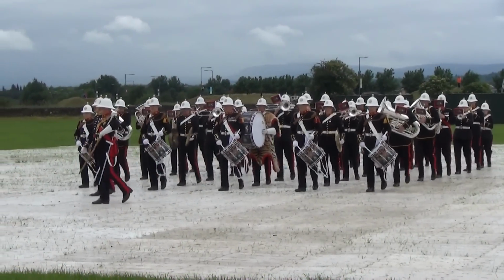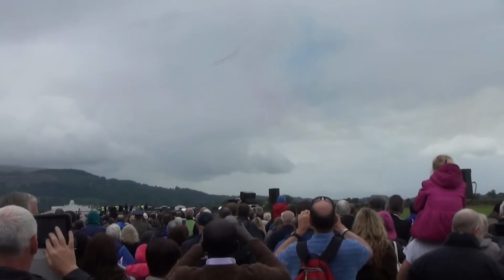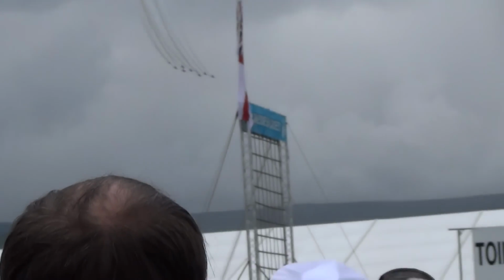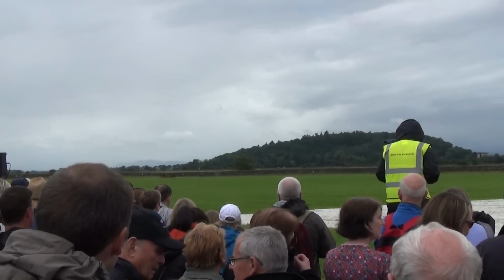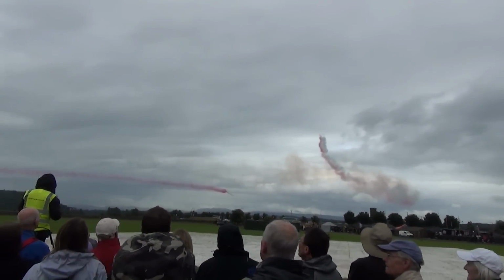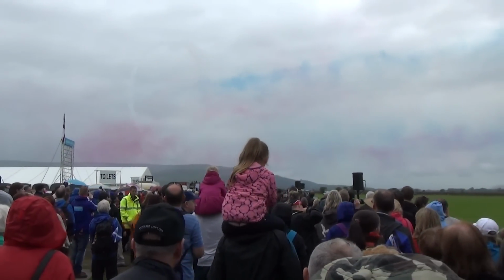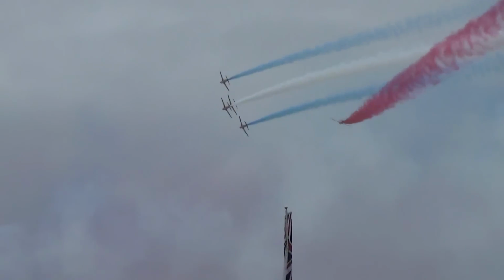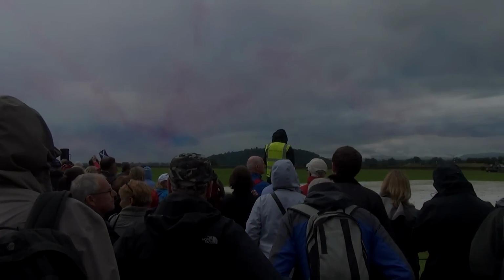The Red Arrows display at Armed Forces Day 2014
The iconic British Display Team - The Red Arrows display at Armed Forces Day 2014, held again on Scottish soil on 28th June 2014 (Edinburgh 2011). Bad weather meant this was to be a low-level display or "rolling" display as intimated by their excellent commentator. Well done lads!